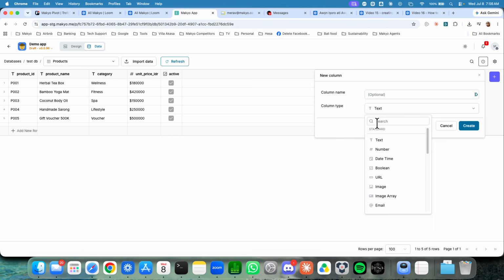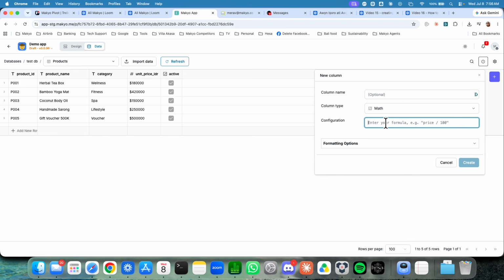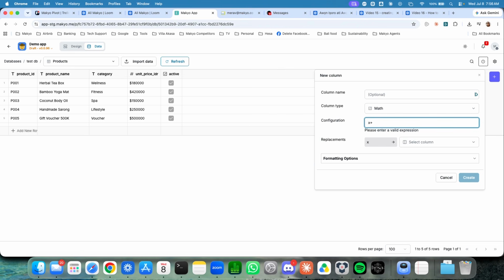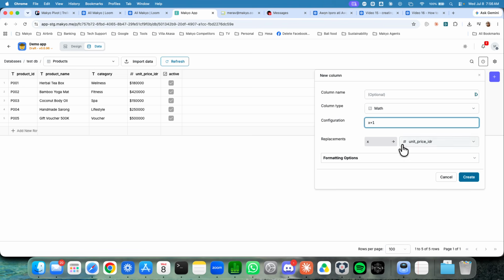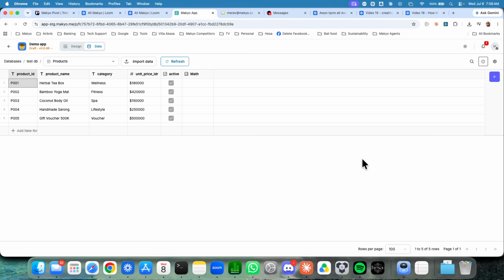How to use a Math column in Makyo (needs at least one number column)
Learn how to use a Math column in Makyo.

This tutorial shows how to build calculations with a math column - and why you need at least one number column to reference.